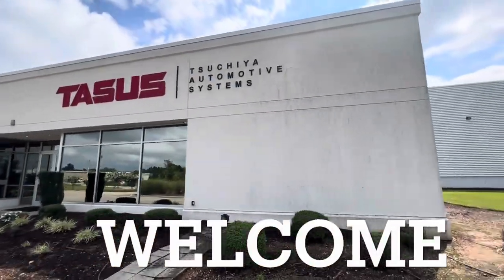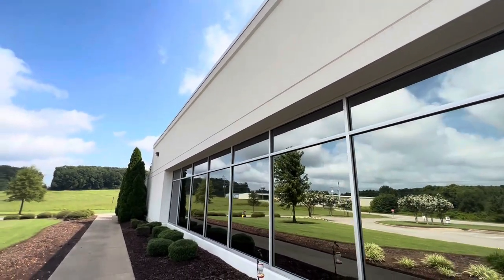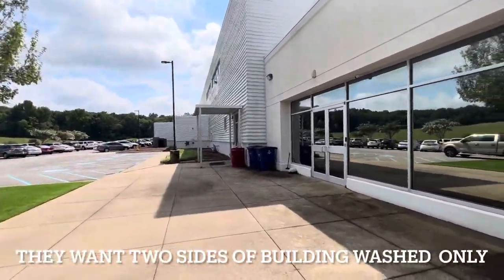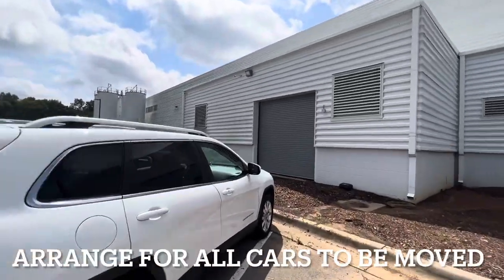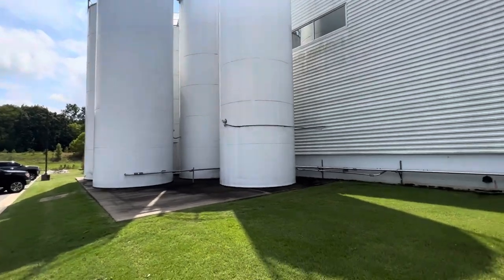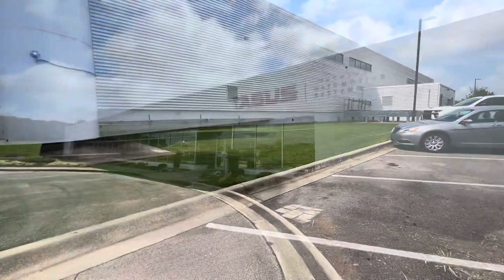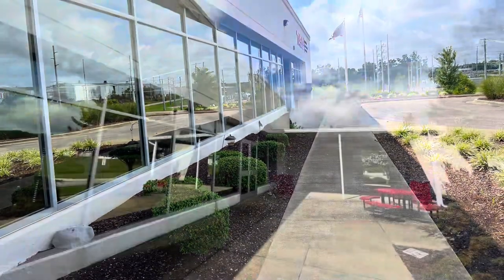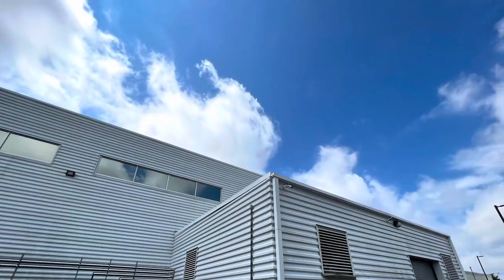WANT TO START CLEANING COMMERCIAL PROPERTY?! HOW WE QUOTE COMMERCIAL PROPERTY THE RIGHT WAY & WIN!🏆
Want tor start cleaning commercial properties and learn how to quote properly and win the bid! How we factor in square foot,lift rental,labor,chemicals,labor?!
Always budget properly and account for any expense and extra expenses  that may arise once on the job!
Don’t be the cheap company and don’t be the expensive company but instead be the best company and most properly priced company! Lots of factors go into quoting and successfully landing and executing above all expectations a job of this size and larger!
Have confidence in yourself and your crew! Have the proper equipment,proper training and most of all proper insurance to knock this and other large commercial jobs out of the ball park! In this video, I will go over some tips, prices and things you need to account for to help you be successful!
Even though this is a “and I am being bit against, I will be fully transparent, and may the best company win and land a job and do a great job for this business!

If you want to learn MORE regarding how we quote, and help and guidance and be part if a winning community pmease join us over on the Patreon by clicking the link below, and I will teach you,help you,and gibe you begins the scenes footage you won’t see anywhere else! Just Click below ⬇️ lets go 💪

Join today 🙌